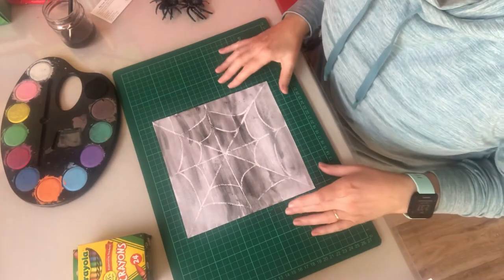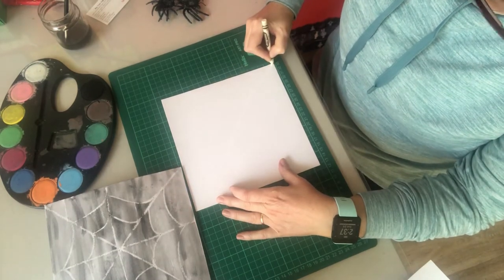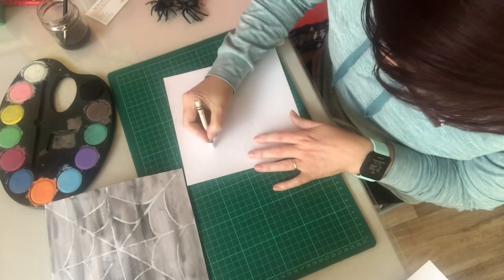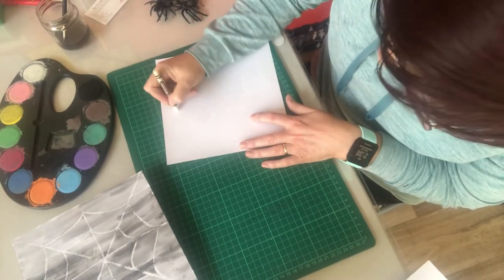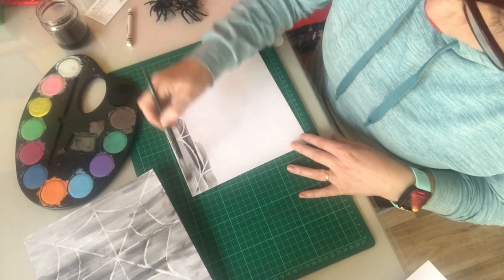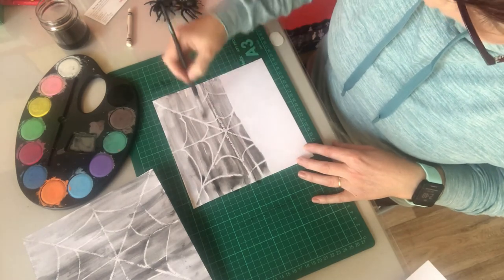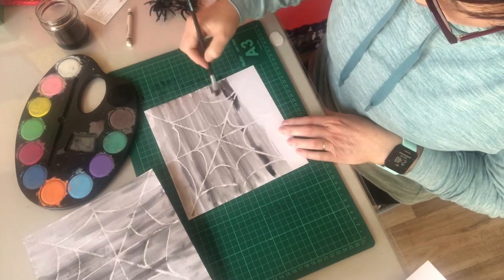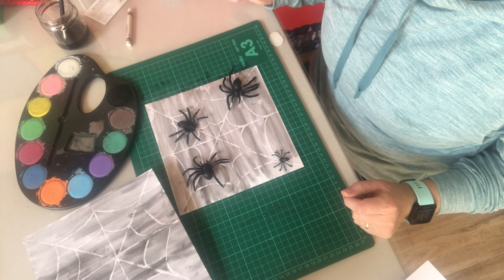Kids Halloween 👻 craft wax crayon and water colour spider web